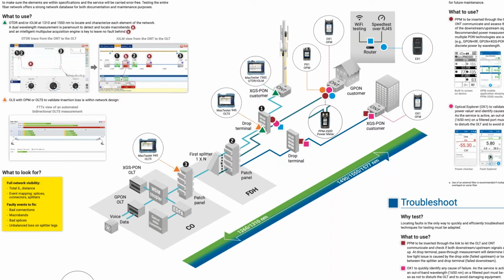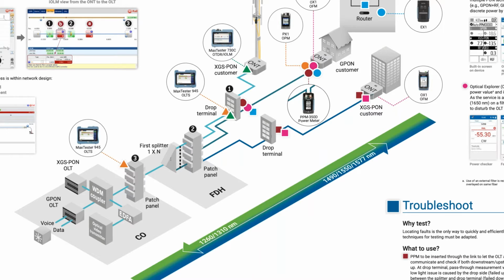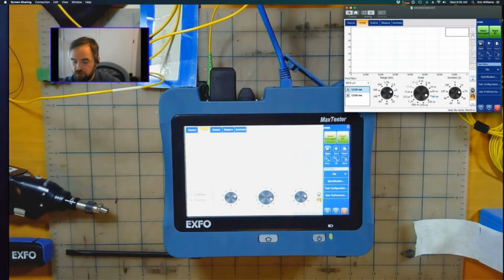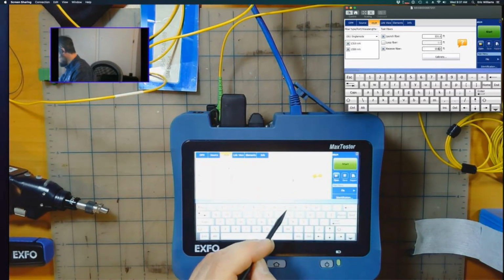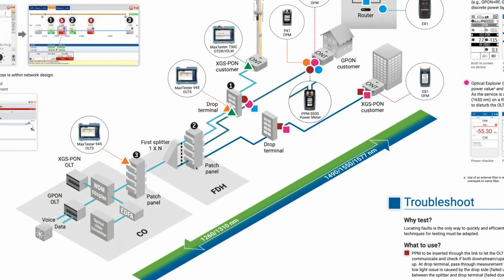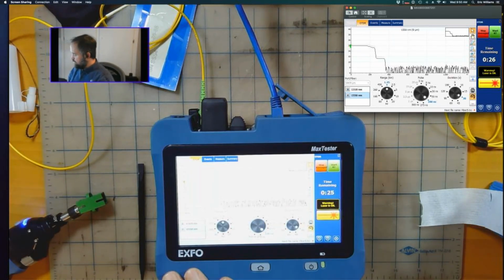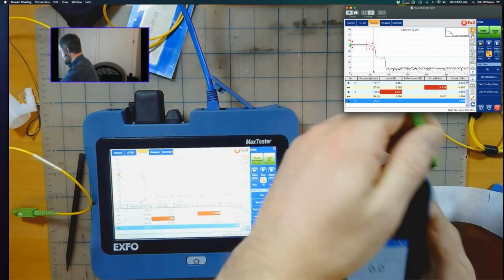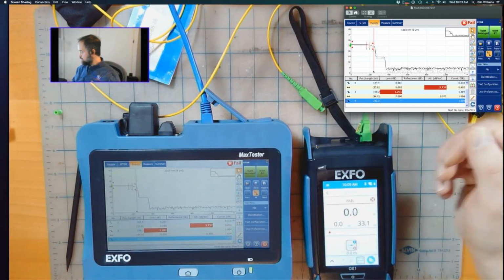S&S Solutions & Buck Spears shares: PON Testing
Presented by Eric Williams

Learn about:
-How much Dynamic Range do I really need?
-Splitter Characterization?
-FTTH Deployment Strategies